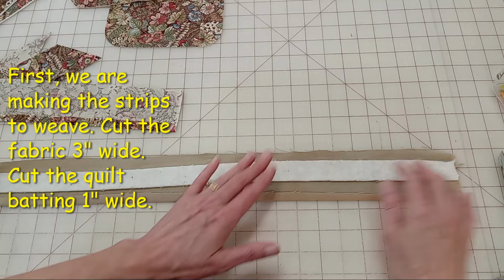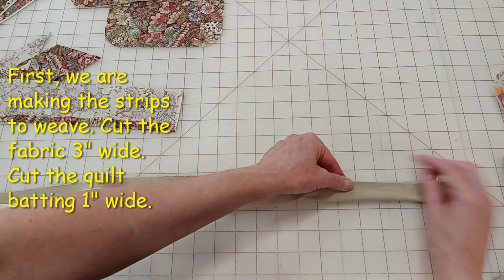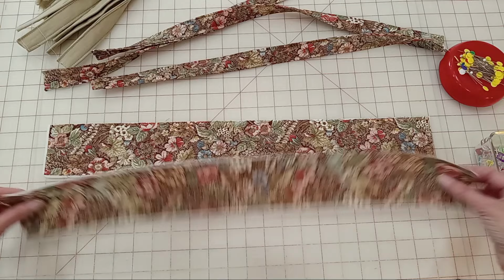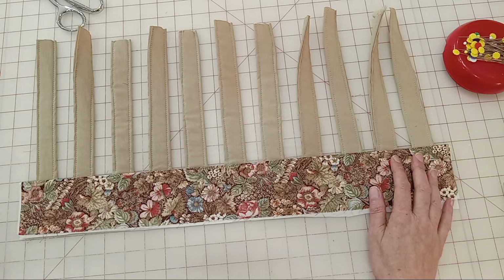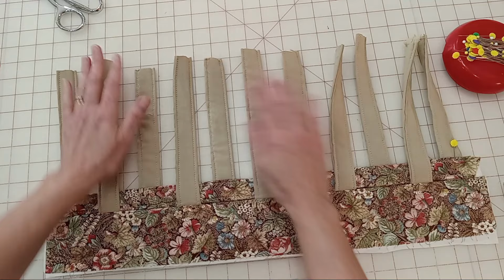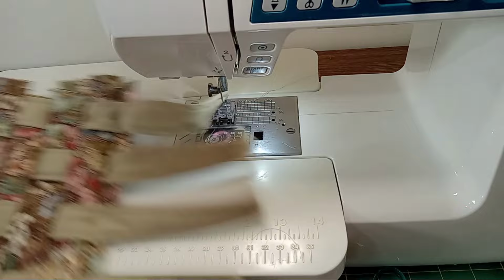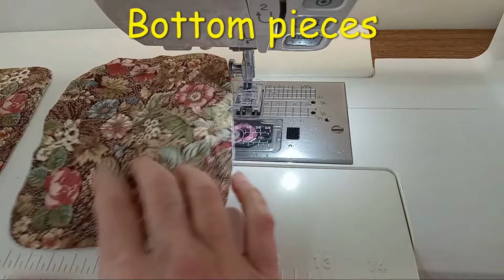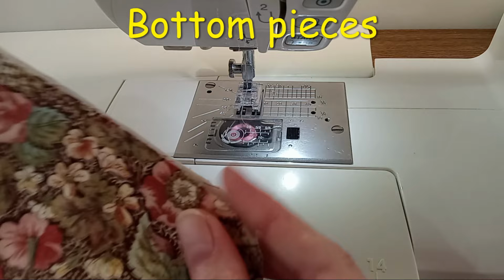Easy to Sew Woven Fabric Basket with Handles Weave a Fabric Storage Tote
Make this basket unique by weaving the fabric on the sides.  This is a handy little basket/storage/tote bag. Easy to sew.

In the video I mistakenly say to cut the strips of fabric in 2.5" and I should have said 3"